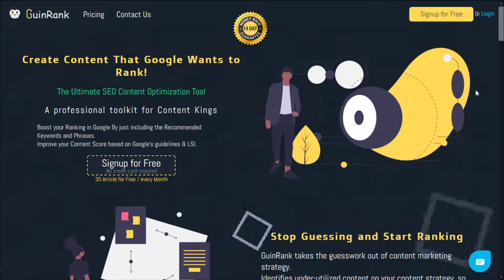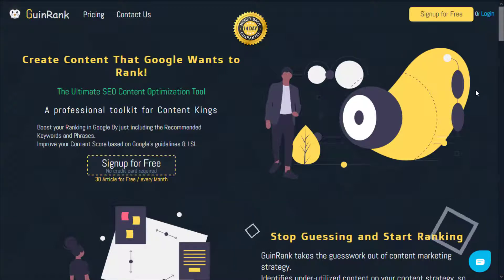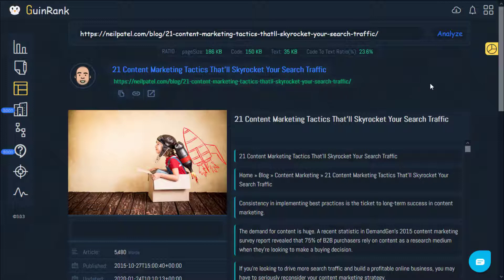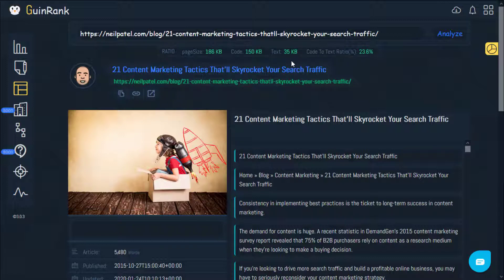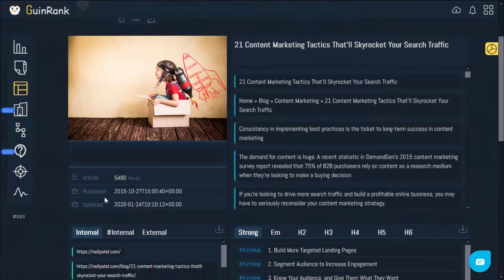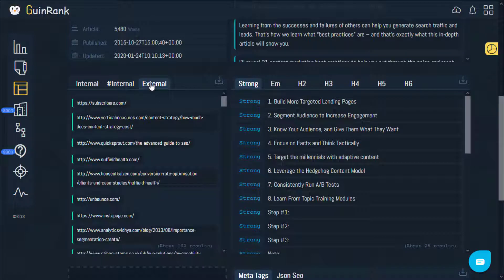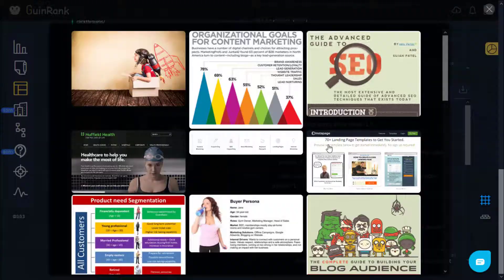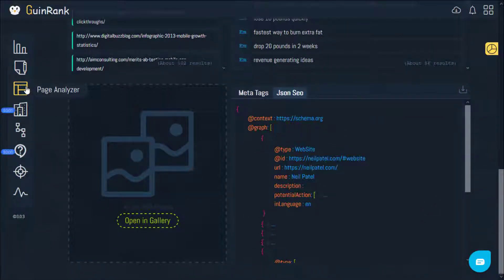#3 Page Analyzer Tool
On Page SEO Checker
with On Page SEO Checker you can promptly check to see if you comply with all of the on-page/off-page SEO elements, like your content’s relevancy and quality , Internal , Internal, External Links’ trust worthiness and reputation, or your body text, page Meta Tags, H1 tag and meta description.